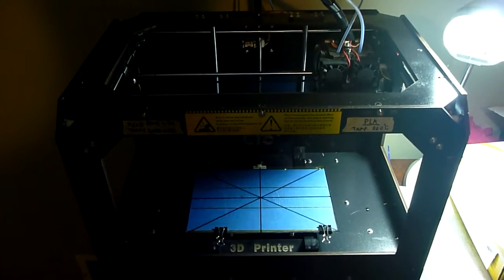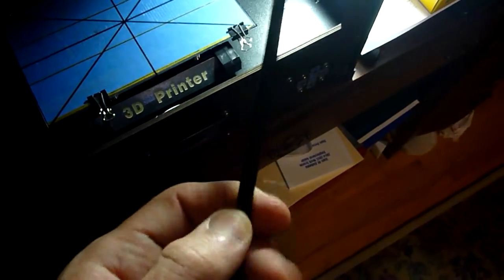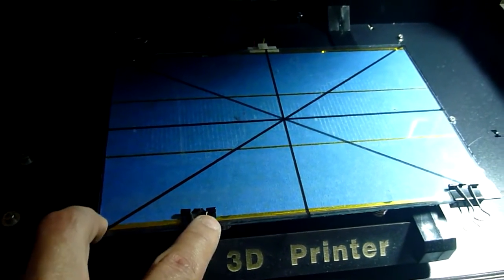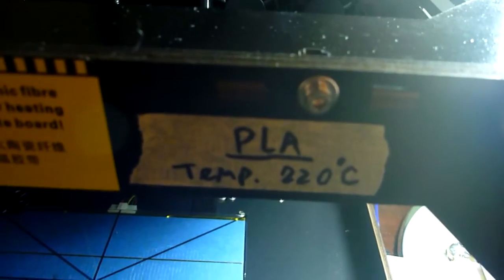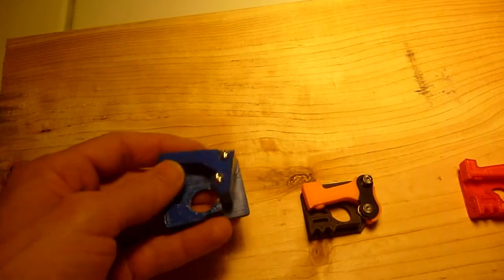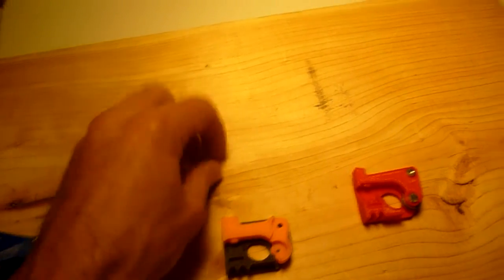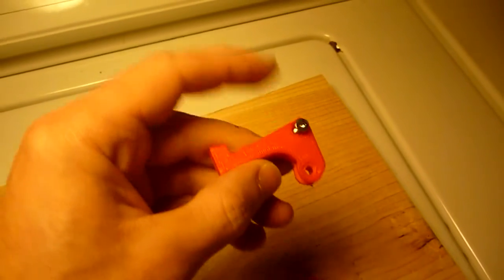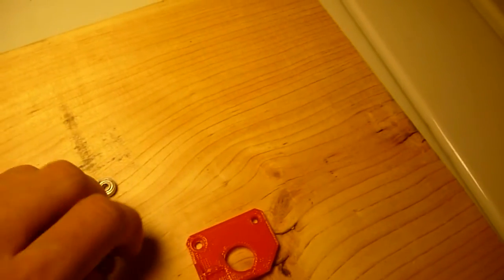Three things you can do to improve your CTC 3d printer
I had a few problems with my CTC printer. After I managed to solve these problems I decided to make a video to help others with my experience.

Here is the 3 things you can do to improve your CTC printer:

1) Put new guides guides replacing the high fiction PVC ones.

2) Clamp a piece of glass to your build plate (level the build plate afterwards)

3) Install spring extruders (helps filament to extrude, don't mess with this if everything extrudes fine).

Here is the link to the CTC extruder that I designed